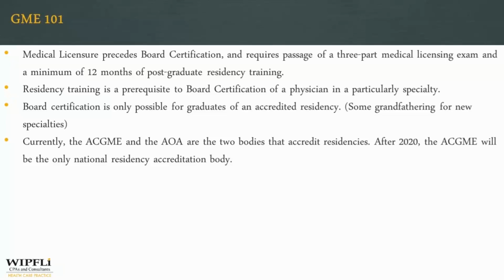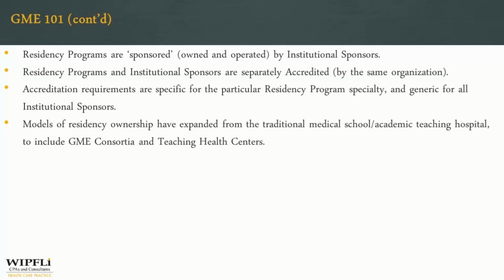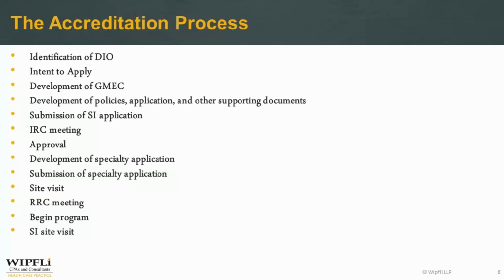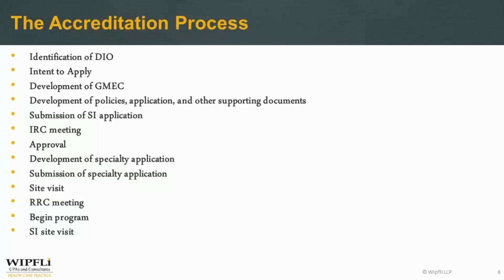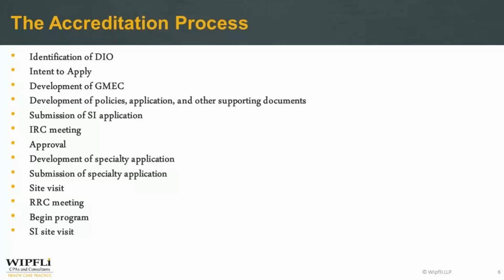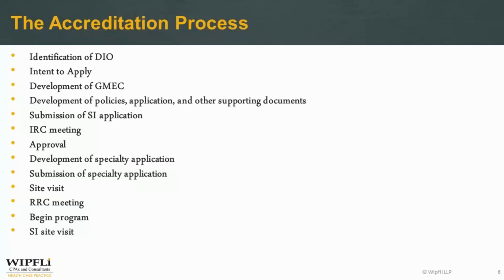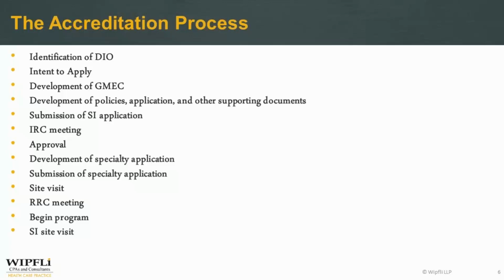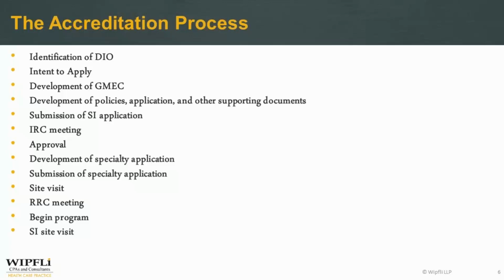ACGME Accreditation Process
Kiki Nocella, Director, Wipfli LLP